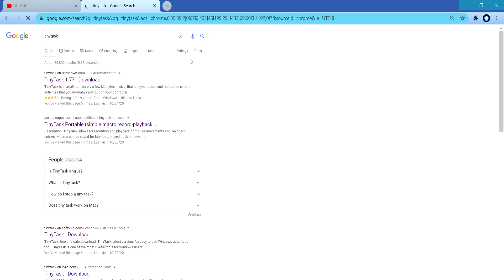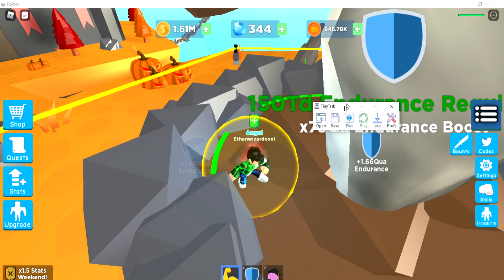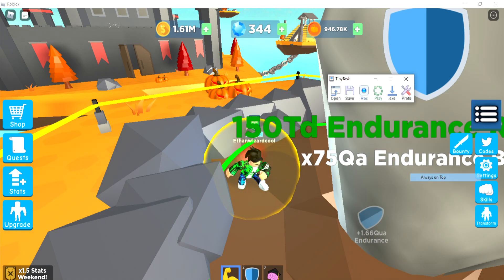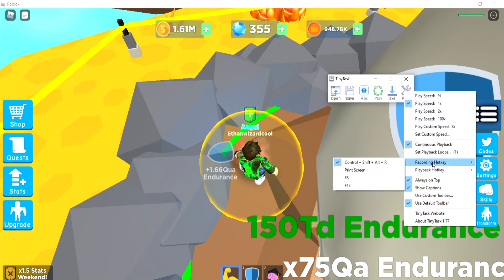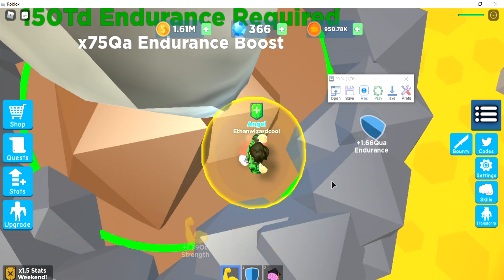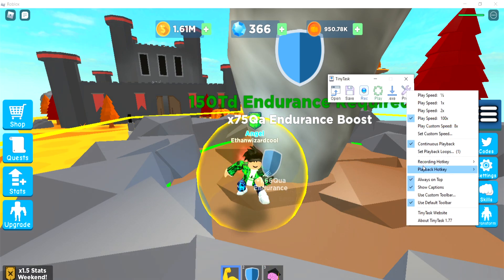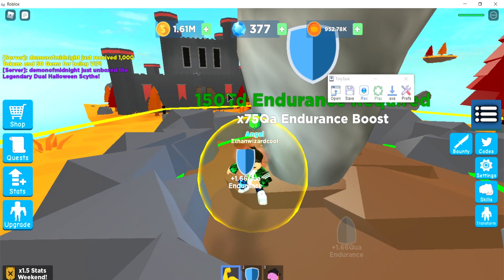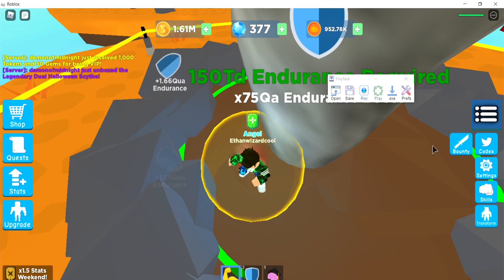Easy Advanced TinyTask Tutorial - And How to Avoid Mistakes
This is a more detailed explanation of how to use TinyTask for anyone who has problems or questions.